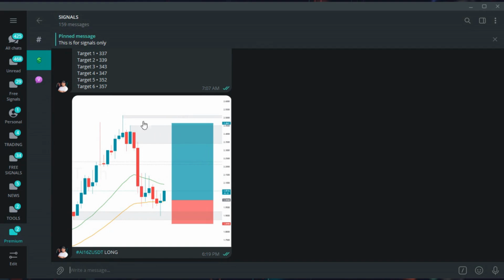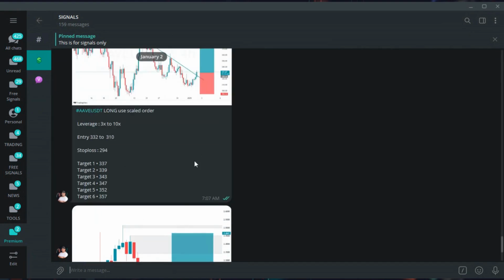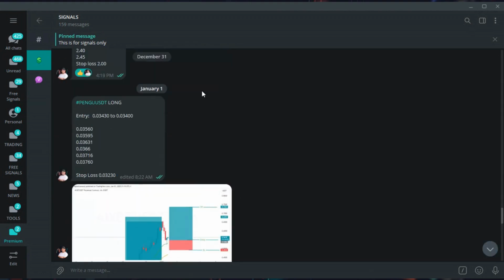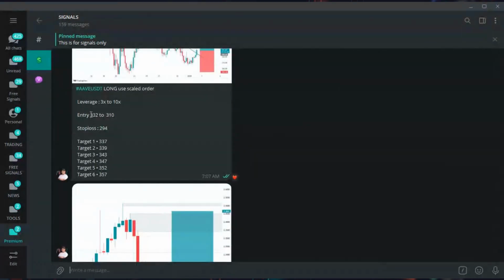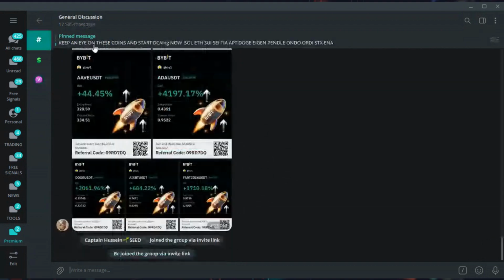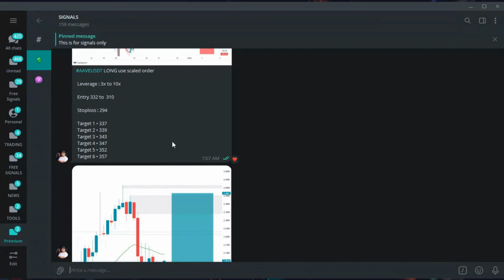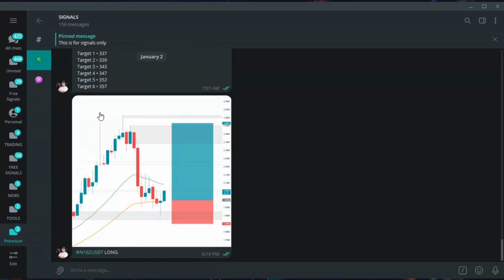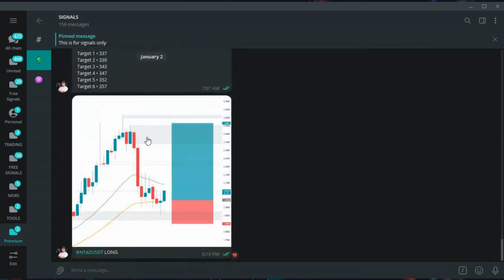Crypto Futures Trading For Beginners (How To Trade Our Signals)